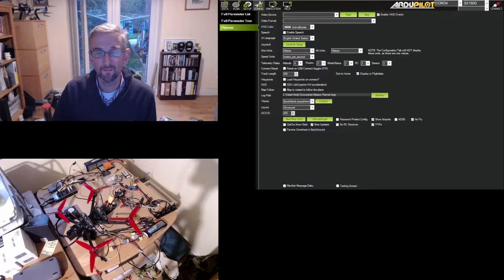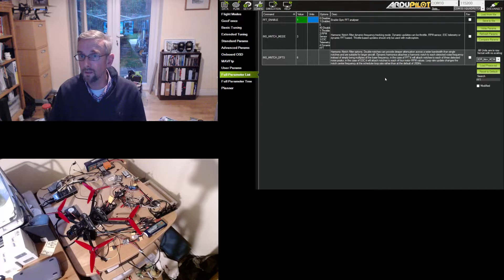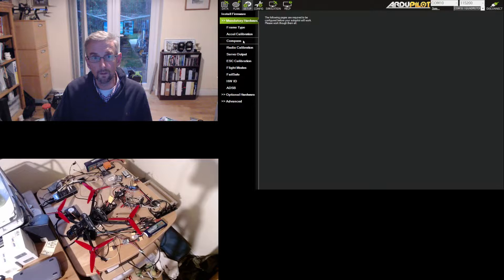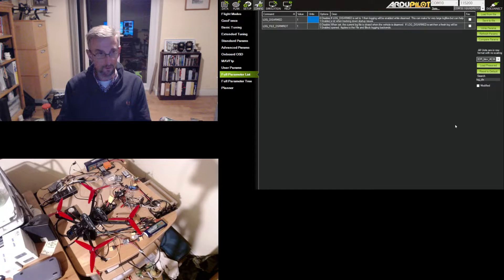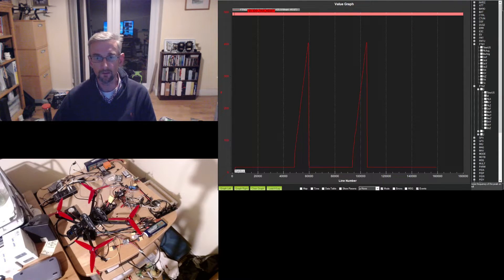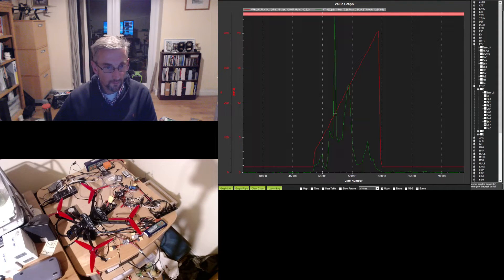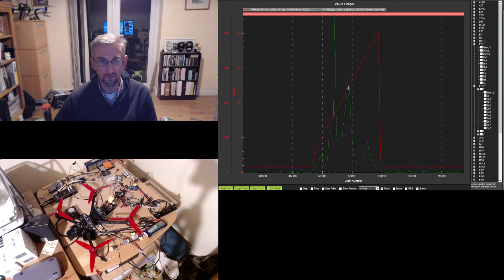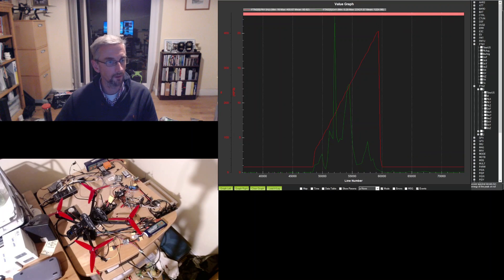ArduCopter 7" LR Build Video 23 - Measuring Frame Resonance with On-board FFT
Enabled on-board FFT via FFT_ENABLE=1. Set the FFT frequency range using FFT_MINHZ=16 and FFT_MAXHZ=950. Enabled disarmed logging via LOG_DISARMED=1. The flight controller and frame was mounted on a vibration speaker and then multitone pro was used to generate a sin sweep signal from 5Hz to 1Khz. The log was then analyzed to find high Y energy (FTN2.0.EnY) at 167Hz with 20Hz bandwidth and 236Hz with 60Hz bandwidth. Thus it makes sense to configure a static notch at 167Hz via INS_NOTCH_ENABLE=1, INS_NOTCH_FREQ=167, INS_NOTCH_BW=20.